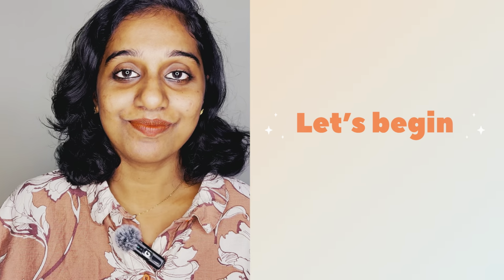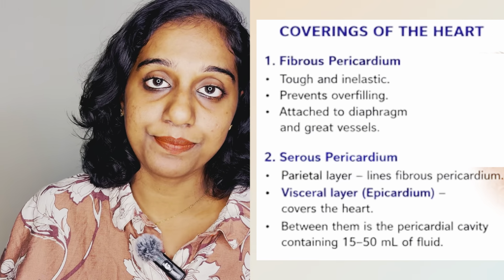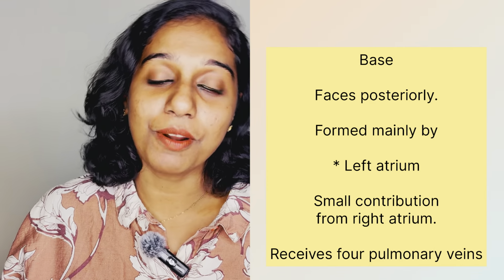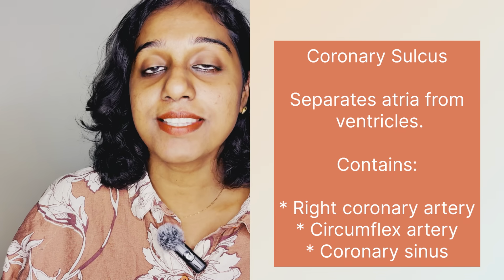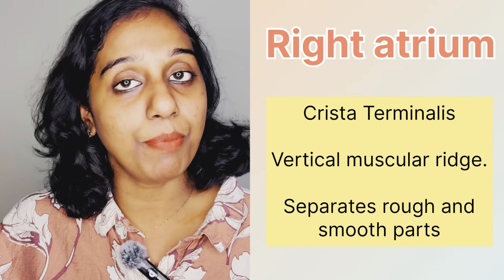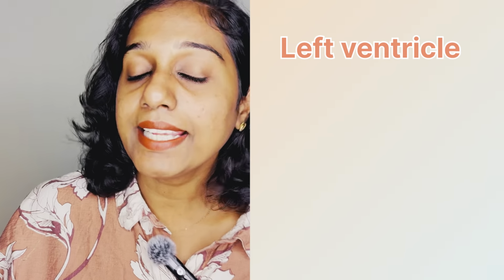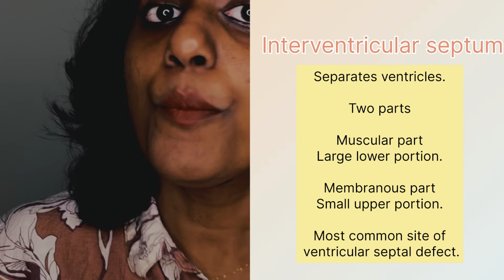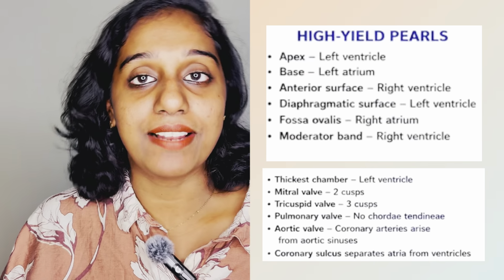Everything About Heart Anatomy | Complete Medical Anatomy Lecture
Master the complete anatomy of the heart in one comprehensive lecture! This video is designed for Medical students, BDS, Nursing, BPT, Pharmacy, Allied Health Sciences students, as well as NEET PG and university exam preparation.

In this session, you’ll learn the heart in a simple, systematic, and exam-oriented manner with important clinical correlations and high-yield points.

📚 Topics Covered:

✅ Introduction to the heart
✅ Location, size & coverings (Pericardium)
✅ External features of the heart
✅ Apex, base, borders & grooves
✅ Surfaces of the heart
✅ Right atrium – interior features
✅ Left atrium – interior features
✅ Right ventricle – trabeculae carneae, papillary muscles, moderator band & infundibulum
✅ Left ventricle – interior features & aortic vestibule
✅ Interatrial septum & fossa ovalis
✅ Interventricular septum
✅ Heart valves (Tricuspid, Mitral, Pulmonary & Aortic valves)
✅ Important clinical correlations
✅ High-yield viva and university exam points

Whether you’re learning heart anatomy for the first time or revising before exams, this lecture will help you build a strong foundation.

💬 Have any doubts? Leave your questions in the comments, and I’ll be happy to help!